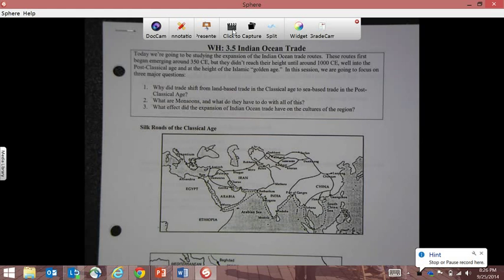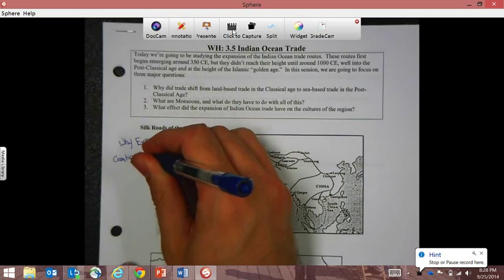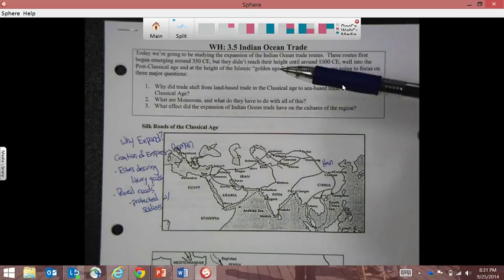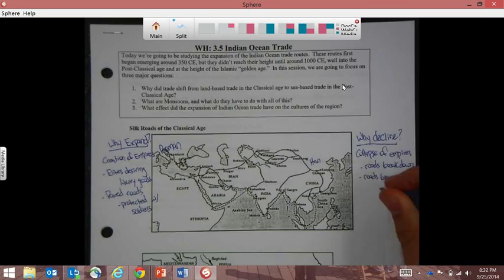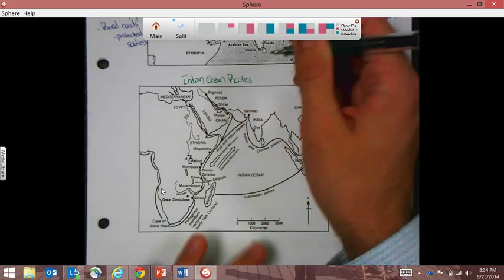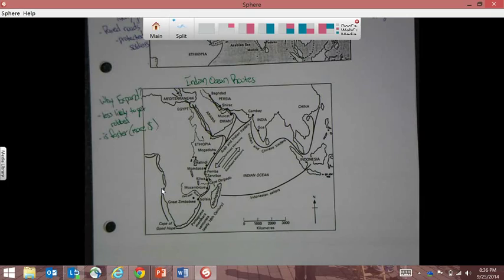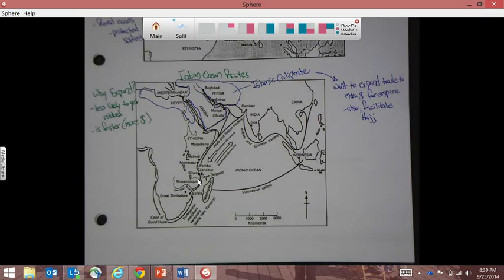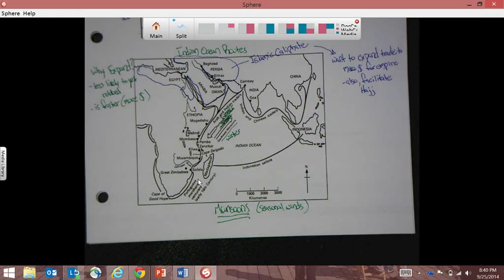Indian Ocean Trade 1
Monsoons, Indian Ocean trade, Islamic Caliphate, Swahili